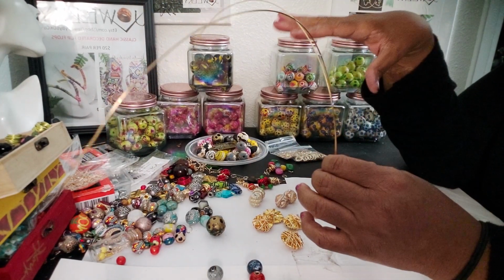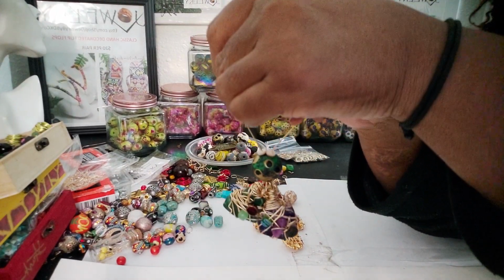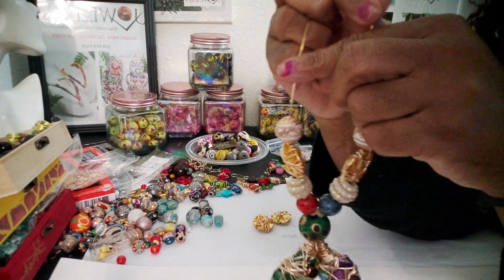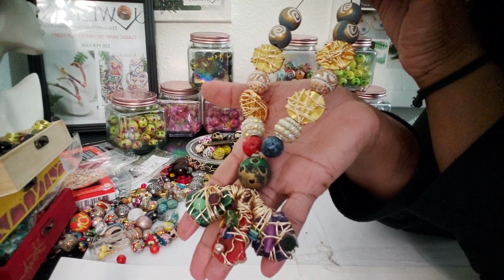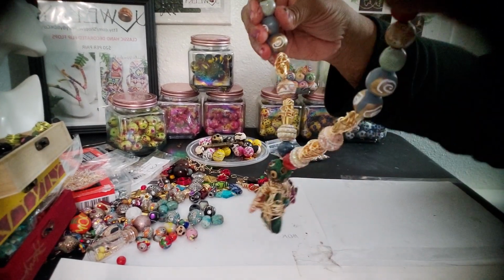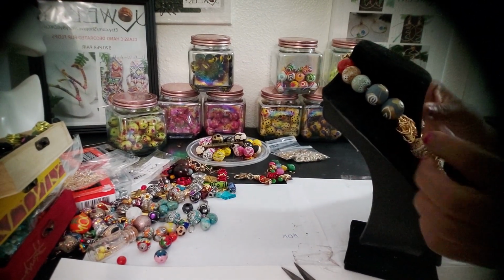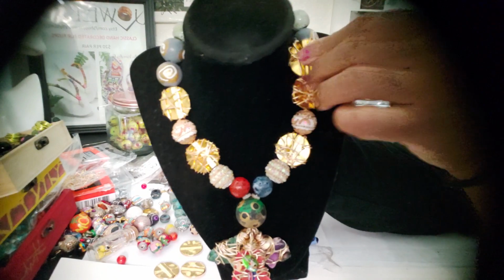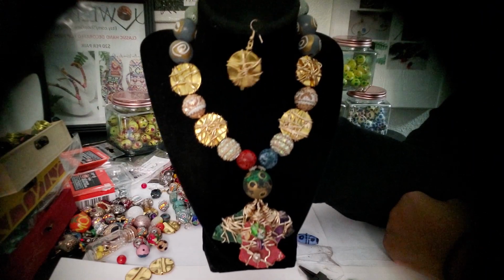FOUR NECKLACE CHALLENGE: THE GOAL IS TO MAKE 4 NECKLACES IN TWO DAYS - TWO DOWN!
Find our hand-painted wood beads in our Etsy shop or on the JewelryByBDK.com website. Here are the links:

Darlene Knight
Jewelry By BDK